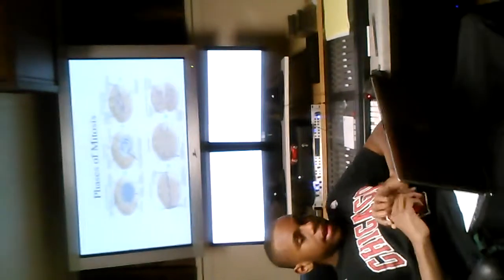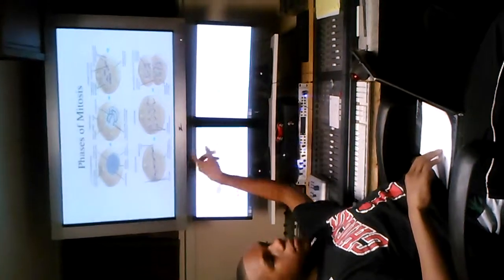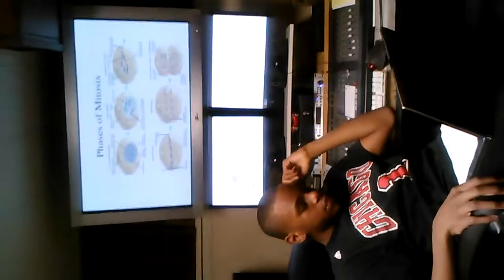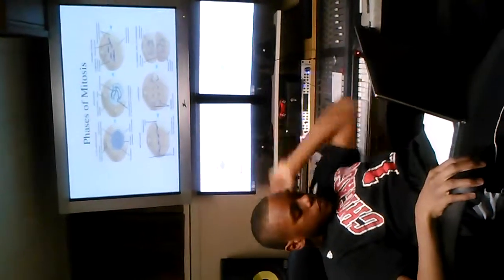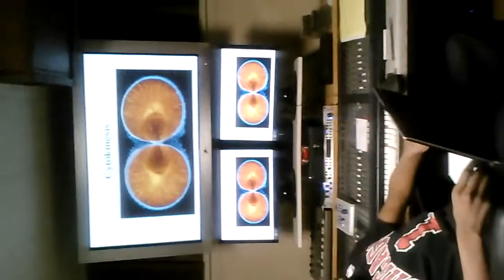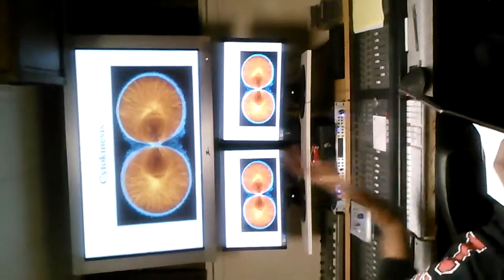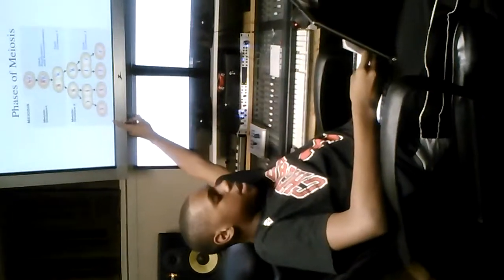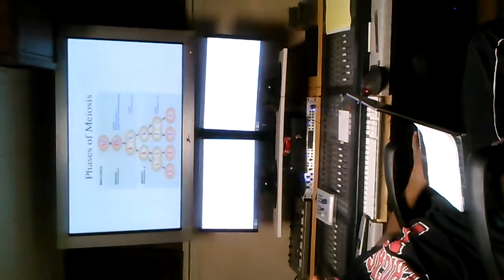ACC biology project